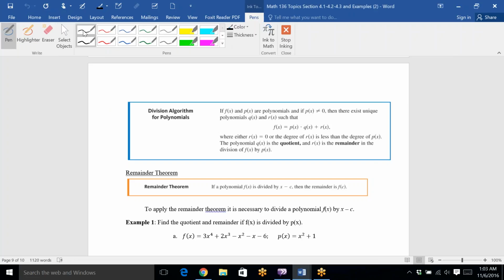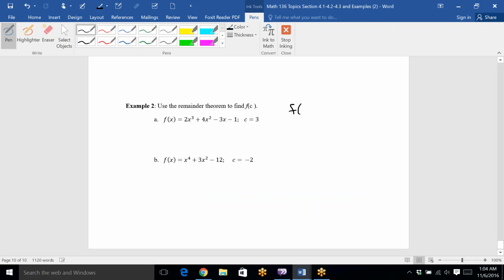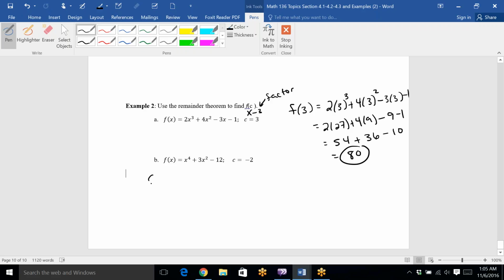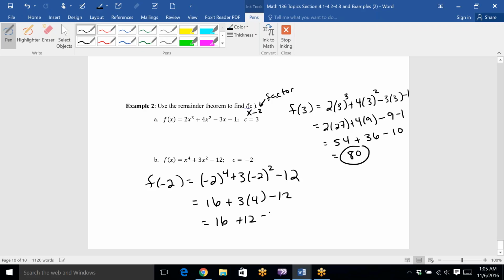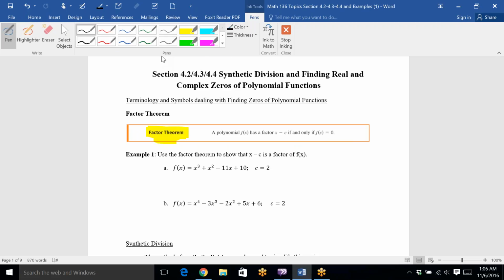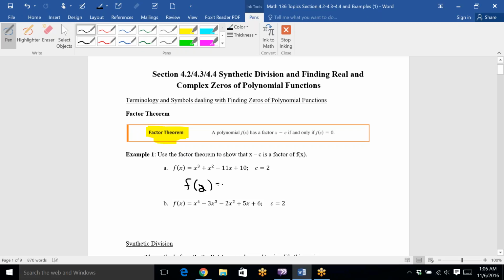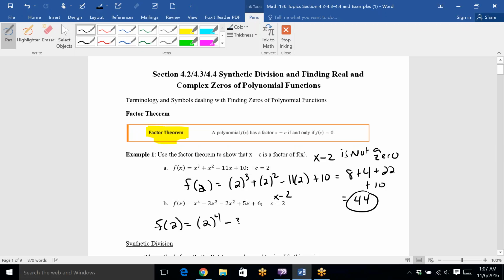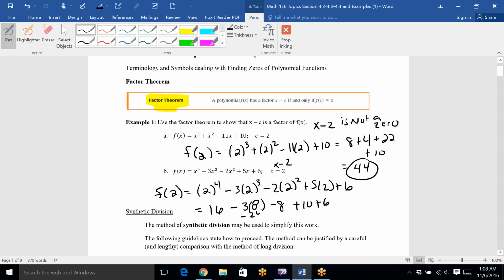4 2 4 3 4 4 PreVideo Math 136